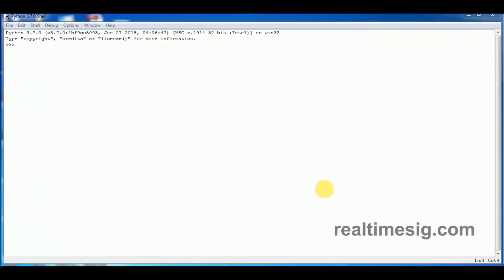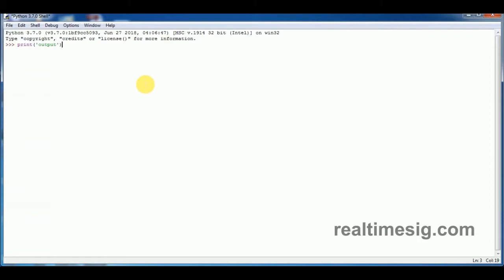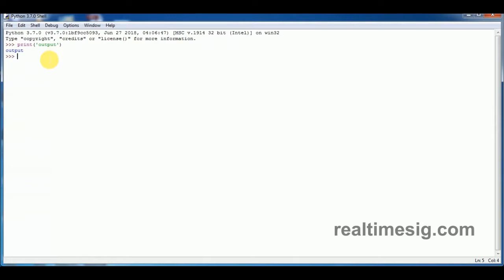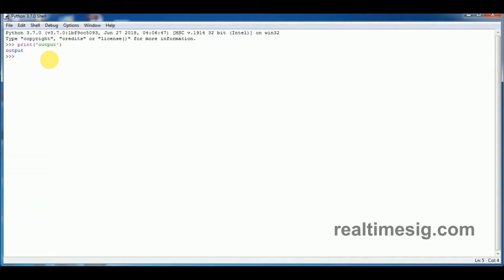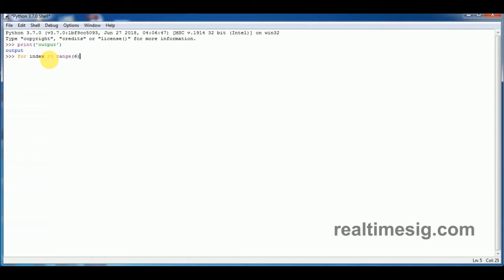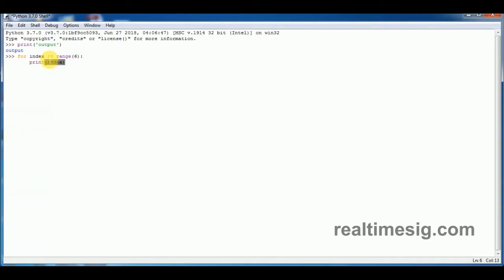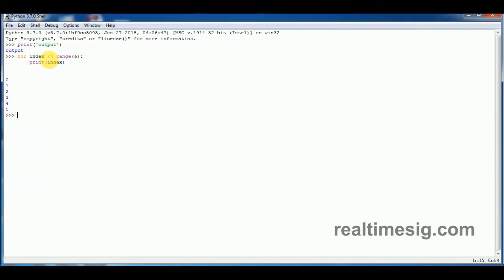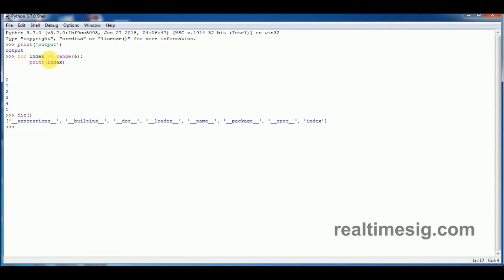Read, Evaluate, Print, Loop explained in Python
Chapter 2.2 Read, Evaluate, Print, Loop explained in Python